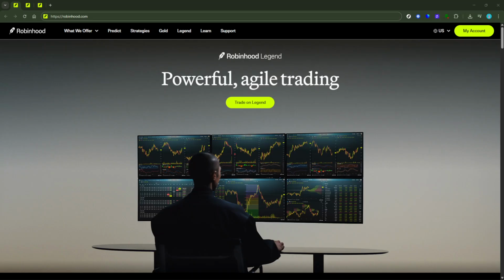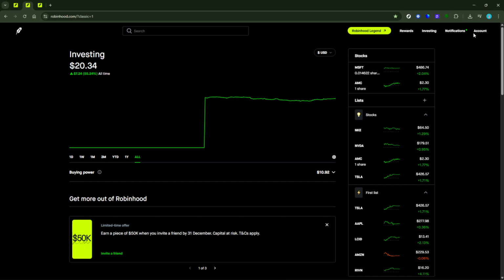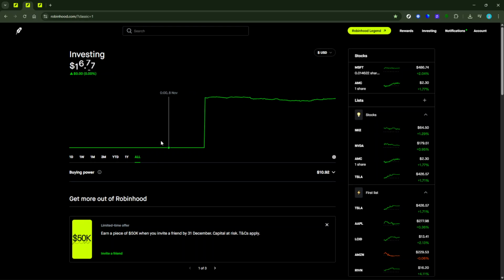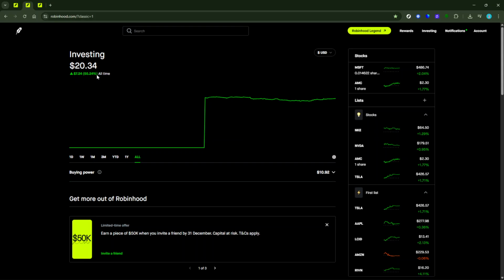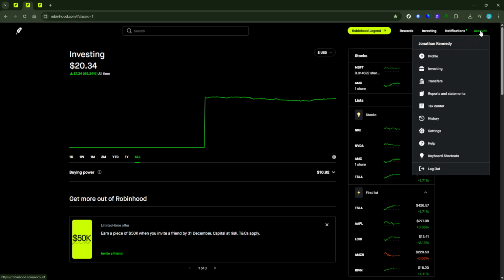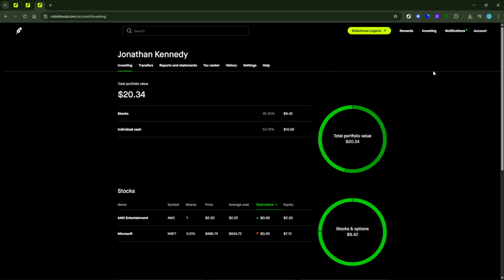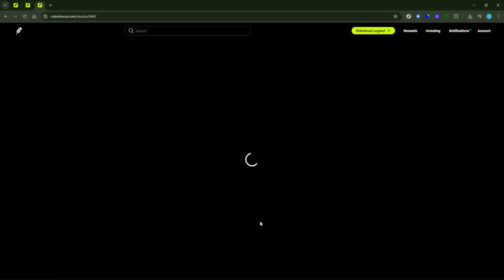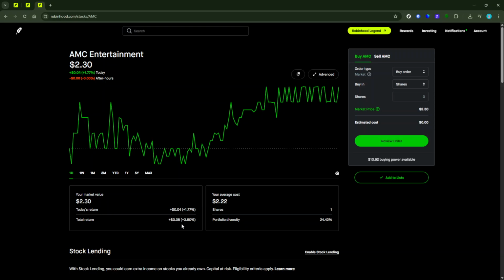How To See Total Profit On Robinhood [2026 Guide]